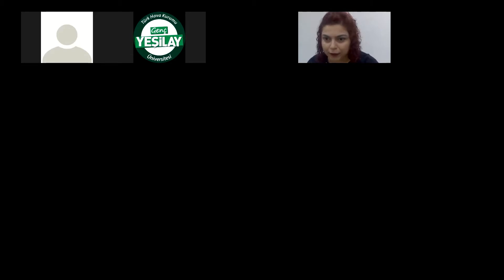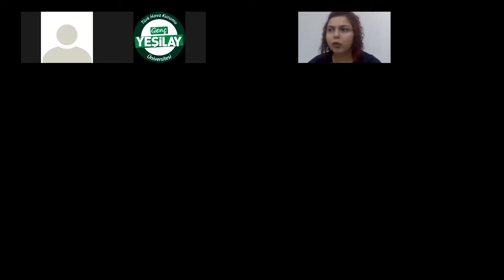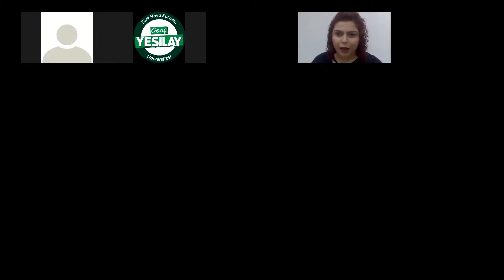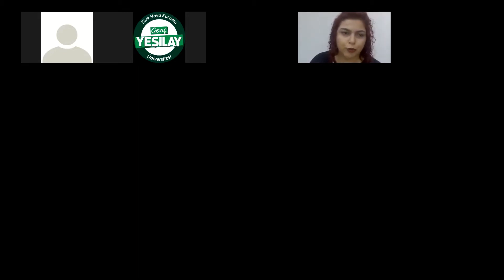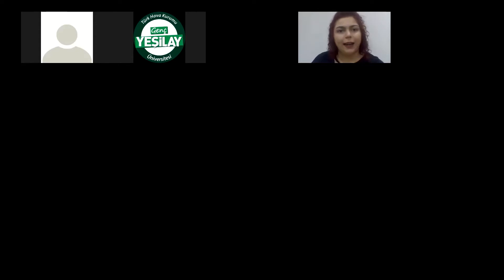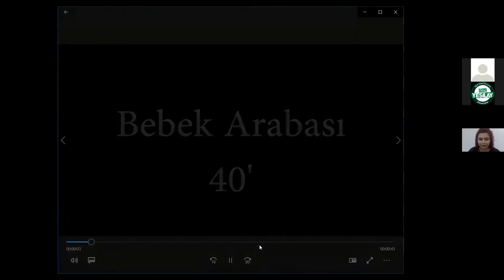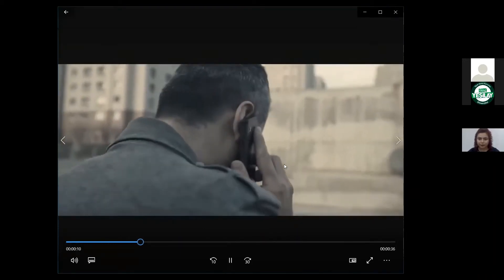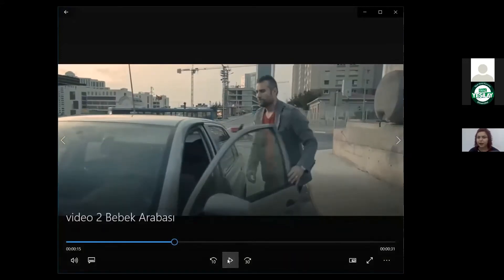BAĞIMSIZLIK SEMPOZYUMU-3.GÜN / MERVE KAYA-ALKOL BAĞIMLILIĞI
Ankara Yıldırım Beyazıt, İstanbul Aydın, Türk Hava Kurumu, Kahramanmaraş Sütçü İmam, Altınbaş, Tokat Gaziosmanpaşa ve İzmir Katip Çelebi Üniversiteleri Genç Yeşilay Toplulukları olarak düzenlediğimiz “Bağımsızlık Sempozyumu” etkinliğinin 3. gününde programımızda Öğr. Gör. & Formatör Merve Kaya ile 'Alkol Bağımlılığı',  konusu ele alındı.

İstanbul Aydın Üniversitesi:

Kahramanmaraş Sütçü İmam Üniversitesi:

İstanbul Aydın Üniversitesi:

Tokat Gaziosmanpaşa Üniversitesi:

İzmir Katip Çelebi Üniversitesi: